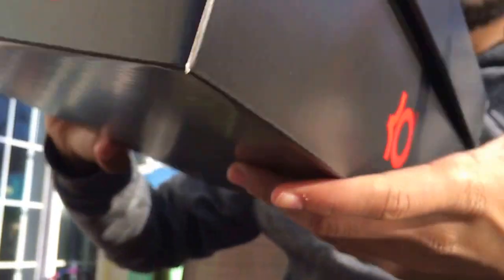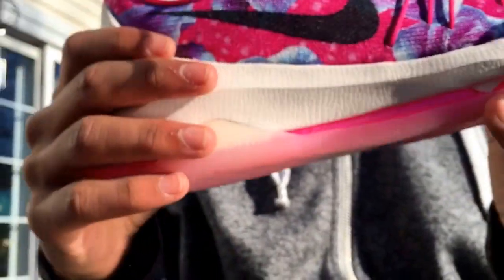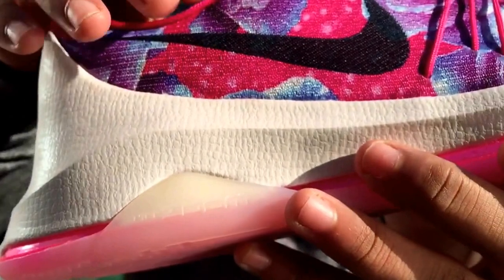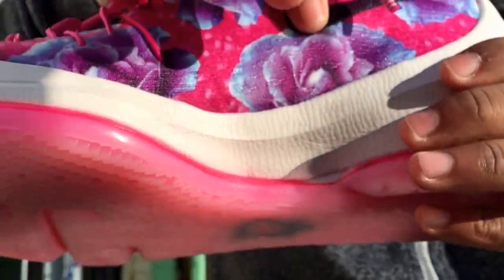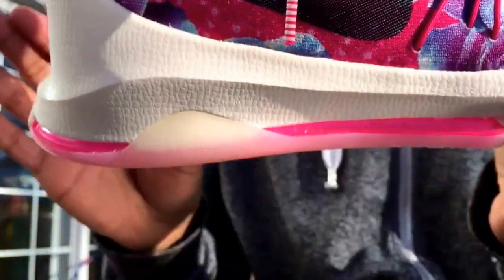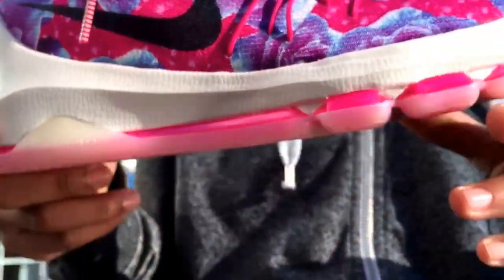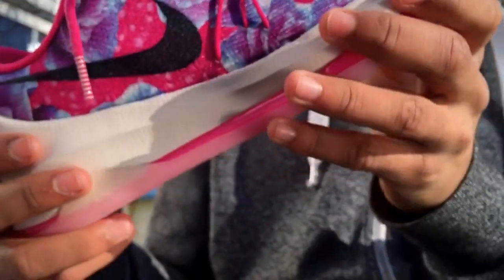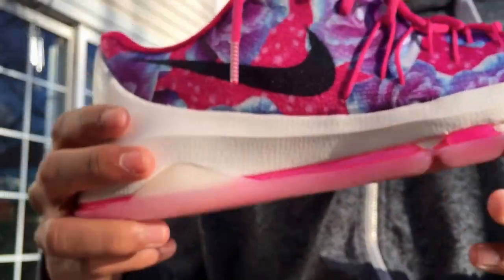KD 8 Aunt Pearl On Feet